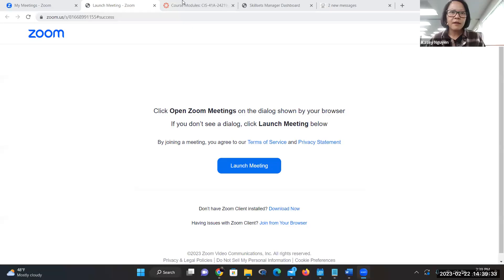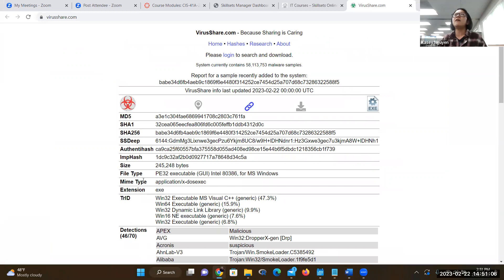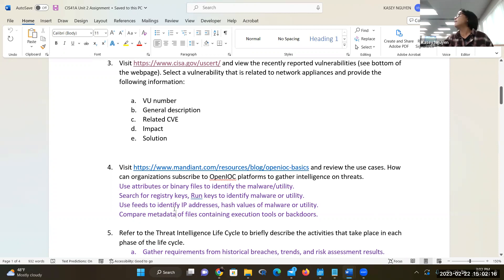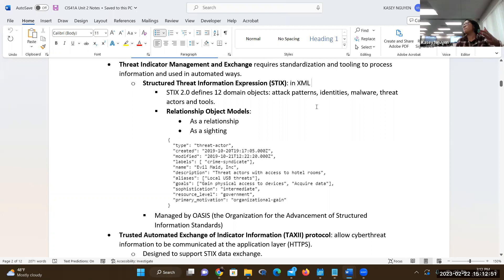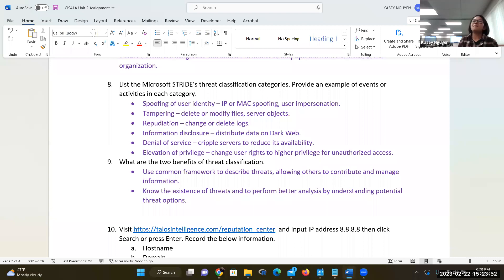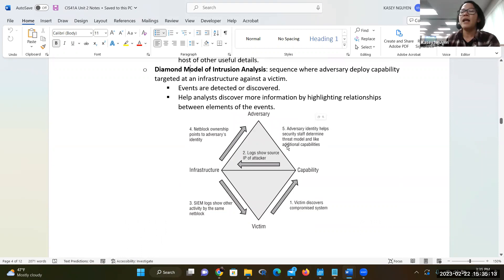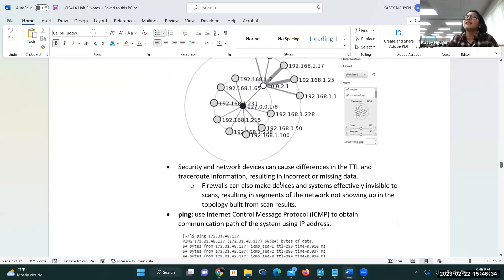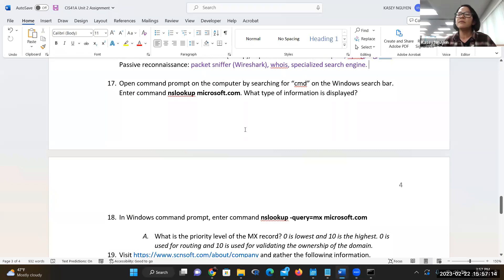CIS41A Unit 2 Lecture and Lab: Threat Intelligence and Reconnaissance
Explanation and practical exercises on threat intelligence resources, life cycle, model, and reconnaissance techniques.